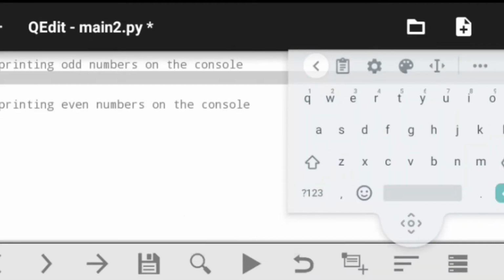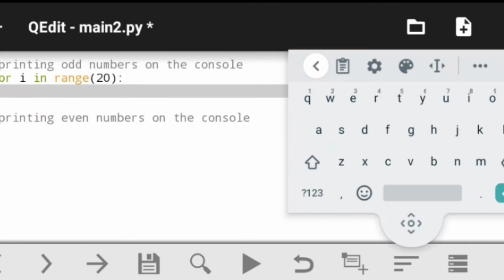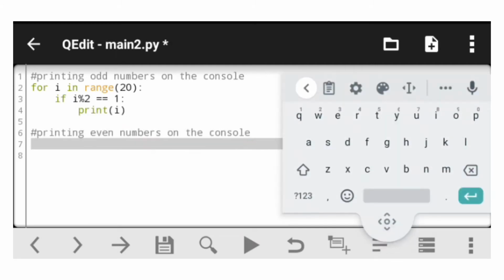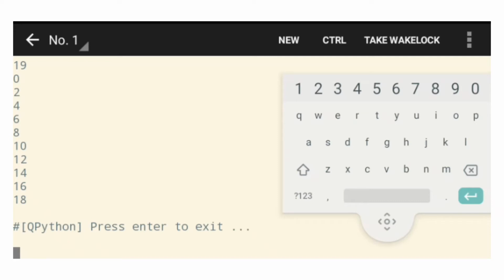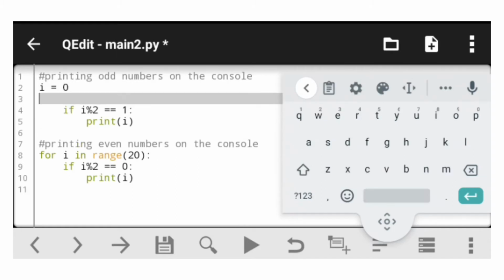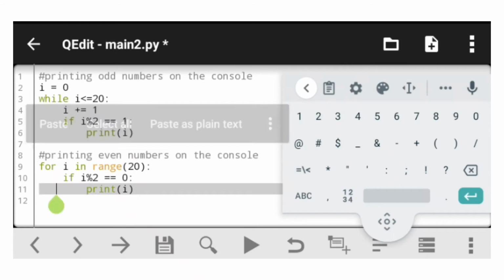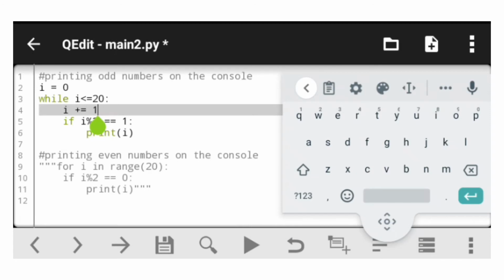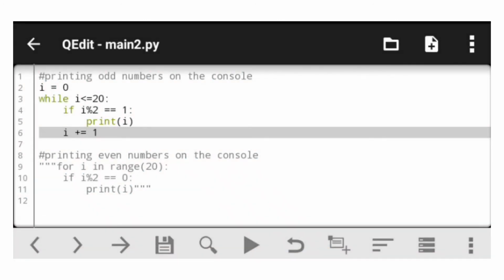Printing even and odd numbers with python